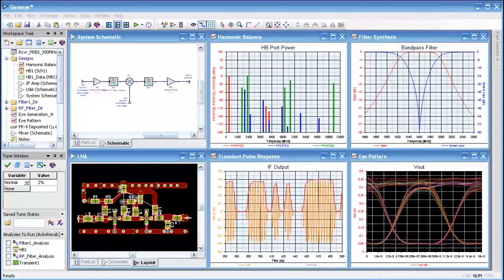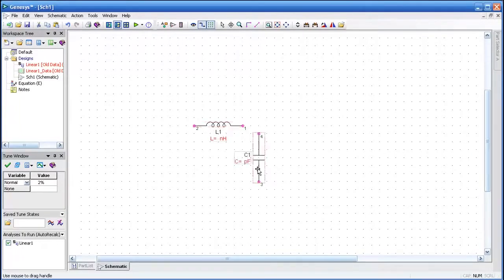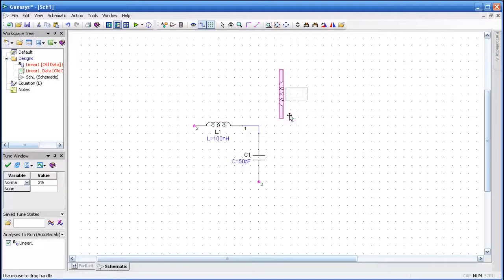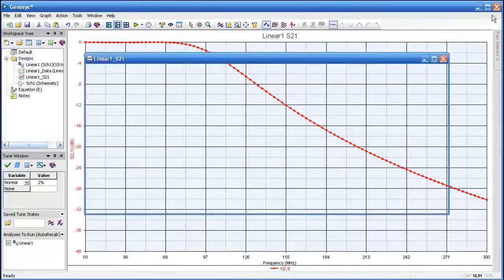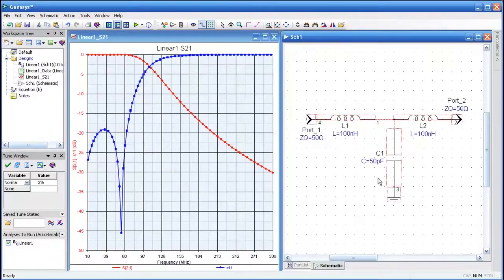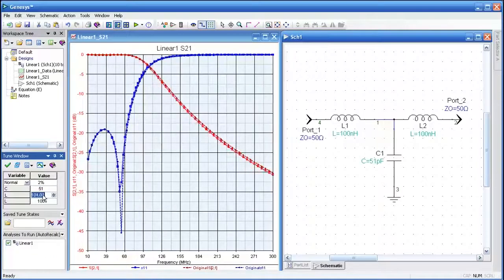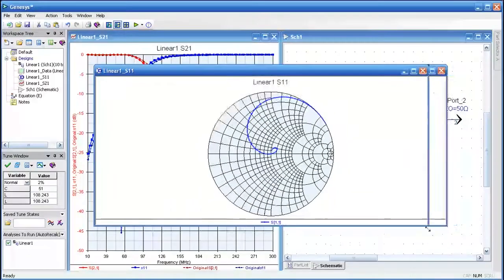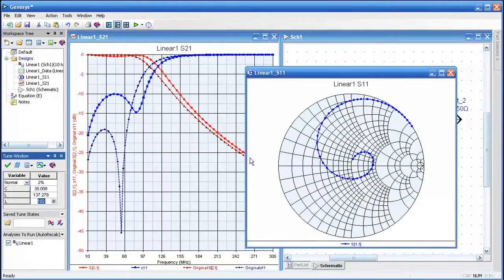Introduction to Using Genesys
Your first intro to using PathWave RF Synthesis (Genesys) simulation software.